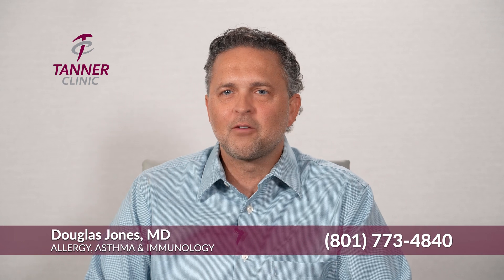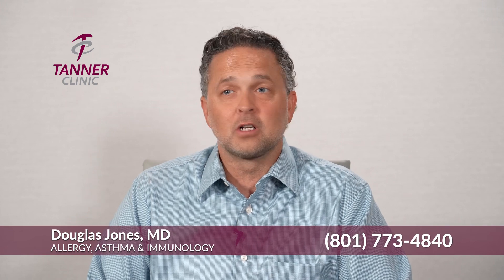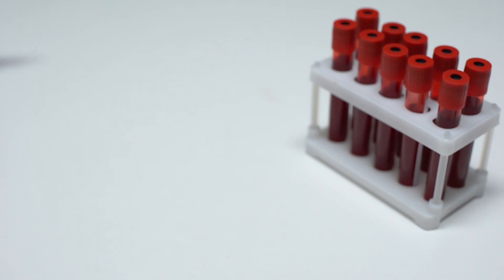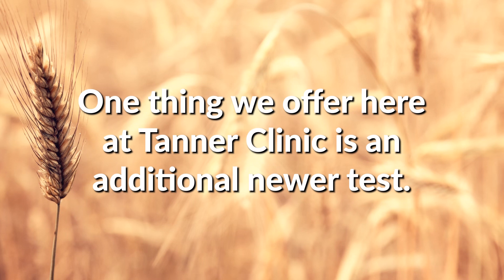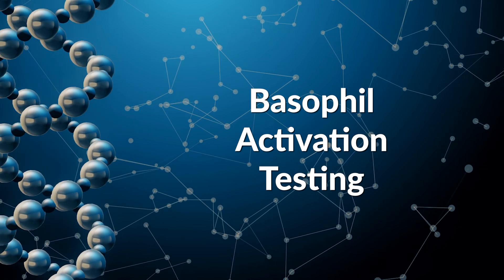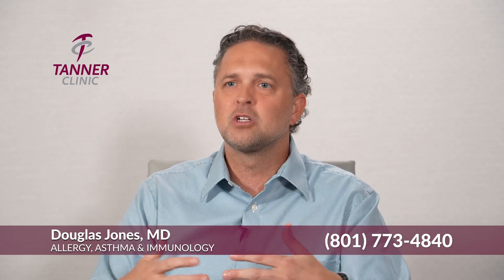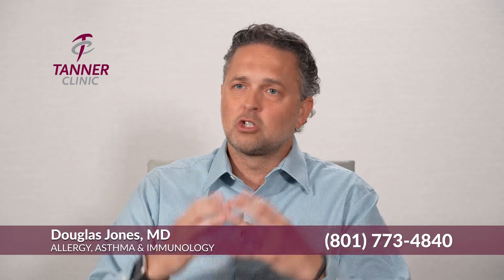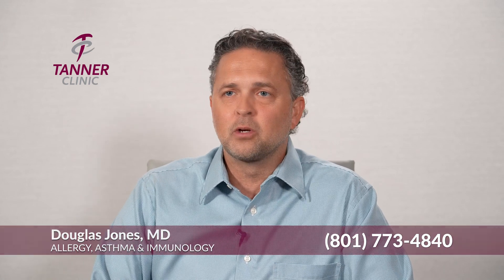Basophil Activation Testing with Dr. Douglas Jones at Tanner Clinic in Layton, Utah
Dr. Douglas Jones talks about Basophil Activation Testing at Tanner Clinic in Layton, Utah

Basophil Activation Testing is a cutting-edge diagnostic tool used in the field of allergy and immunology. In this video, we break down the science behind BAT, explaining how it works and why it's a valuable tool for understanding allergic reactions and immune responses.

If you're interested in the latest advancements in allergy testing and immunology, this video is a must-watch!

As a co-founder and current president of a non-profit organization, Food Allergy Support Team (FAST), Dr. Jones is an established leader in the treatment of food allergies. He also advocates for other rare diseases such as primary immunodeficiency disorders and hereditary angioedema.

Dr. Jones has received numerous awards, including: Who’s Who Top Doctors Honors Edition, Most Compassionate Doctor, Hereditary Angioedema (HAE) Allies Award Winner, America’s Top Physicians, and Patient’s Choice Award.

Remember, knowledge is the key to a healthier future!

SOCIAL